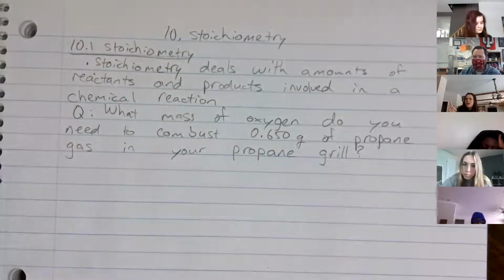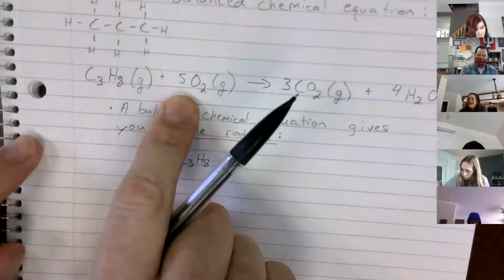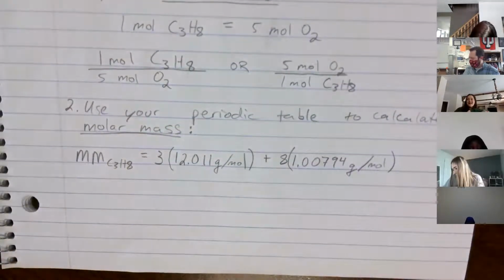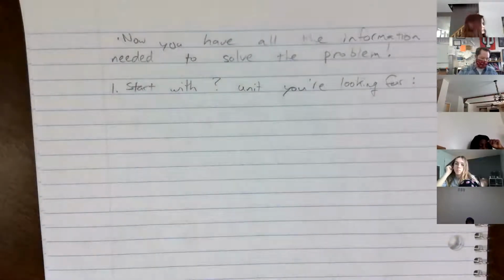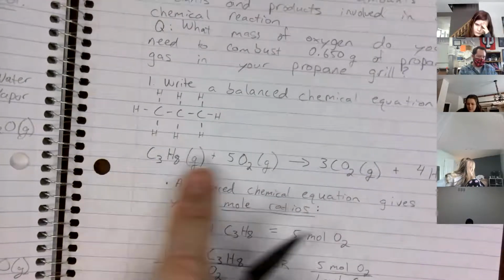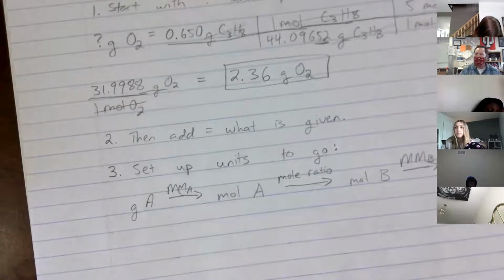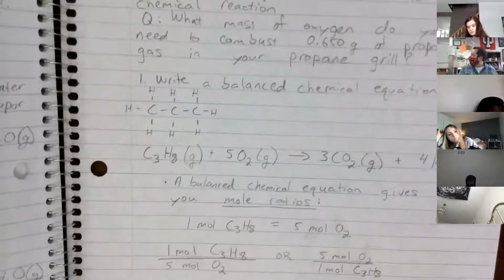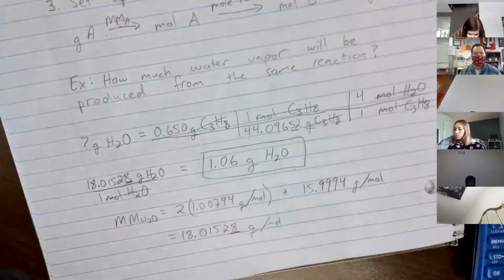10 1 Stoichiometry